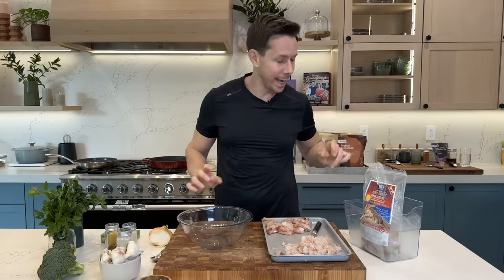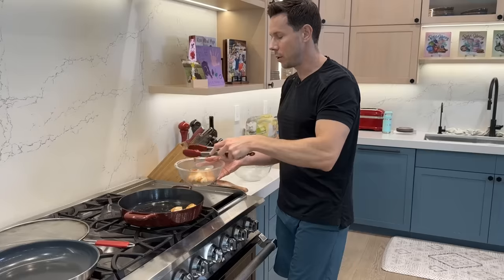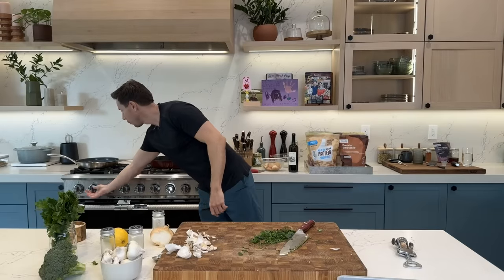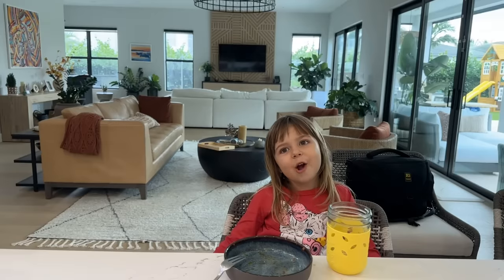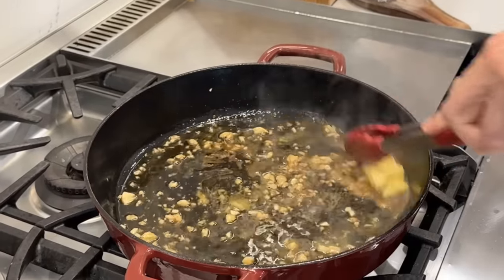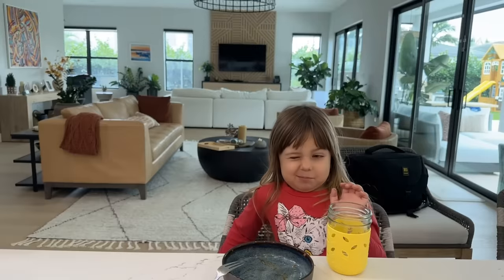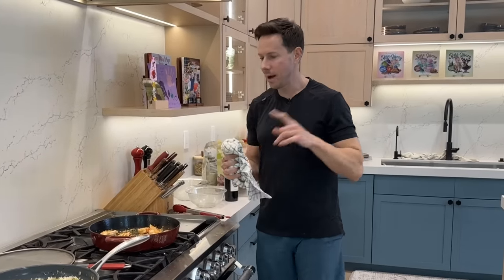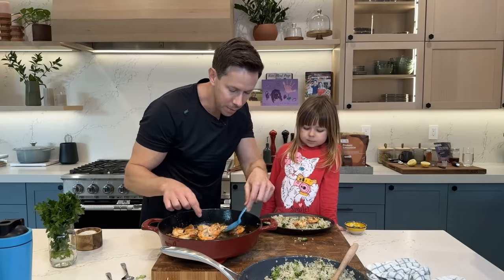Shrimp Scampi with Low Carb Cauliflower Rice Pilaf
I made shrimp scampi with low carb cauliflower rice, here is the recipe!
Shrimp scampi recipe:
For the Sauce:
5 cloves garlic, minced
1/2 cup white wine
Red pepper flakes
Salt & pepper
2 tablespoons fresh parsley, chopped
Butter

For the Shrimp:
1.5 pounds shrimp, shell off
1/2 teaspoon each, garlic and onion powder
Fresh parsley, chopped
Zest & juice of half a lemon
Extra virgin olive oil
Salt & pepper

For the Cauliflower rice:
1 cup broccoli floret, chopped
1/2 onion, diced
1 pound frozen cauliflower rice
Fresh parsley, chopped
Salt & pepper

Start off by peeling the shrimp and adding them to a large bowl. Season shrimp with 1 teaspoon of olive oil, onion and garlic powder, 1 teaspoon salt, and a few cracks of pepper.

Preheat a large pan, cast iron or stainless steel, over medium high heat. Add 1 tablespoon of olive oil, allow oil to heat up, then add the shrimp. Cook for 1.5 minutes, then flip and cook another 1 minute. You don’t want to cook the shrimp all the way through, just get a nice crust on them.

Remove shrimp from pan, and take the pan off the heat so it cools a bit. Add 2 tablespoons of olive oil to the same pan, along with the garlic, a pinch of salt, and a few cracks of pepper. Place pan over medium heat and cook until the garlic is golden, about 2-3 minutes. Add the wine, pepper flakes, and cook until the wine has reduced by half. Add 3 tablespoons of butter, lemon zest and juice, and cook until the sauce thickens Add the parsley, stir wet and lower heat to low. Check for seasoning. You may need more salt. Add the shrimp and juices back to the pan and cook for 2 minutes, coating the shrimp in the sauce. Remove from heat.

For the rice pilaf, preheat a large pan over medium heat with 1 tablespoon of olive oil. Add the broccoli, onions, 3/4 teaspoon salt, and a few cracks of pepper. Cook for 10 minutes then add the frozen cauliflower rice, along with 1/2 teaspoon salt and some black pepper. Cook for 5-7 minutes and check for seasoning. Add chopped parsley and remove from heat.

Serve shrimp scampi with rice and enjoy!